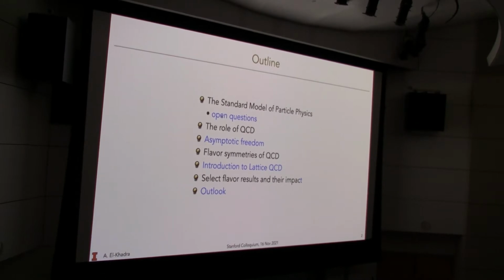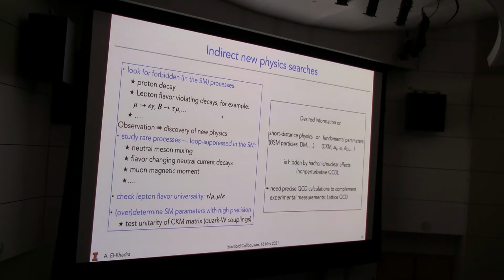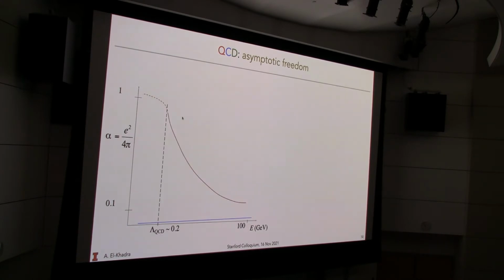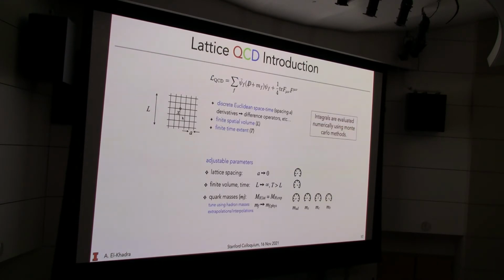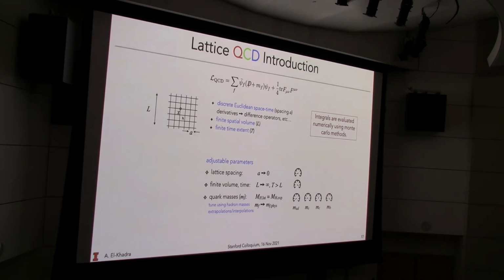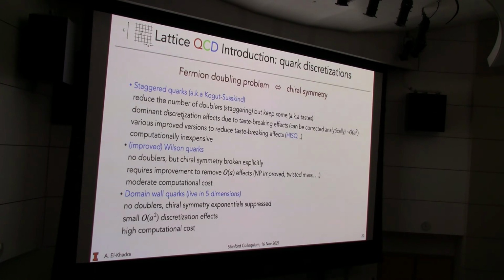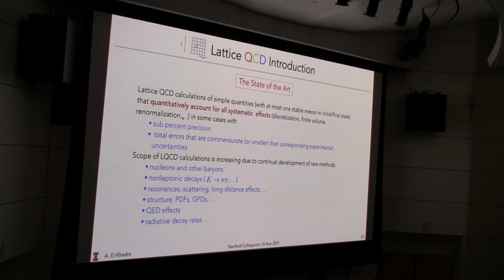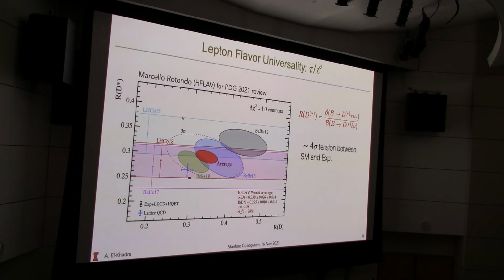Aida X El Khadra, University of Illinois at Urbana Champaign “Finding Beauty The role of lattic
Aida X. El-Khadra
“Finding Beauty: The role of lattice QCD in high energy physics”

Quantum Chromodynamics (QCD), the theory of the strong interactions, is a beautifully simple quantum field theory which describes an extraordinary range of complex phenomena. A tour of the main features of QCD is followed by an introduction to lattice field theory, a nonperturbative approach to quantifying QCD effects. I will discuss the current status of lattice QCD calculations with a focus on results that are essential for unlocking the discovery potential of high energy experiments at the precision frontier.